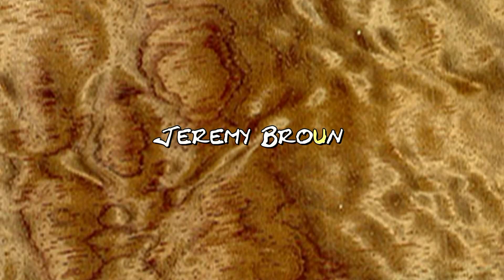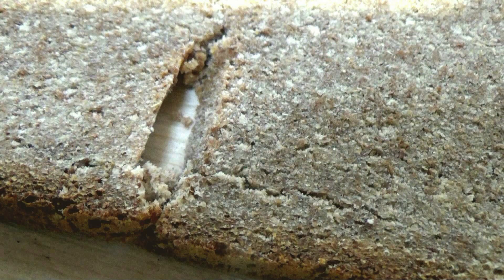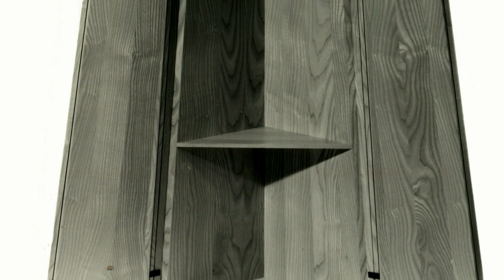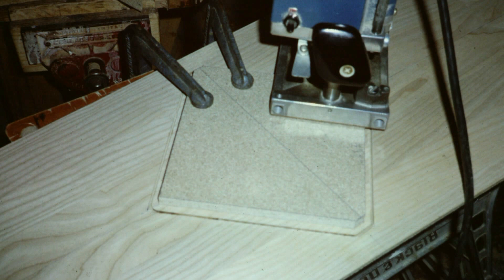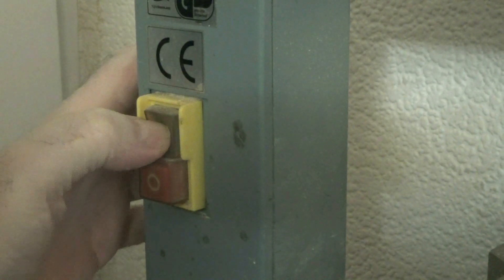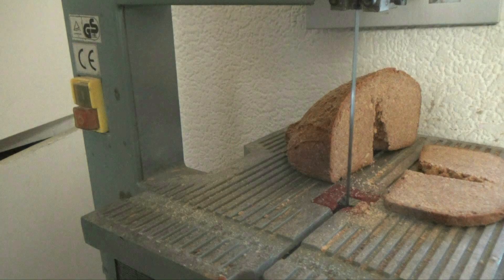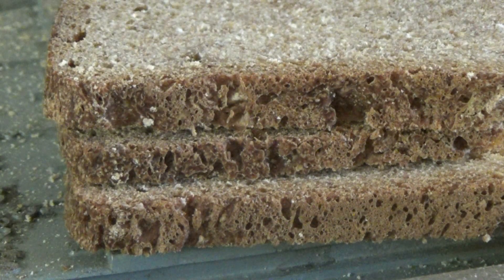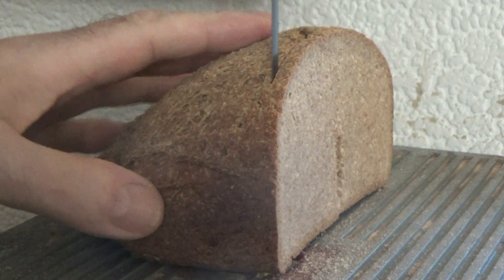What Else Can A Bandsaw Do To Get It To Cut Like Butter?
Even the smallest woodworking bandsaw has uses in the same way that a cordless drill can be used as a paddle mixer.